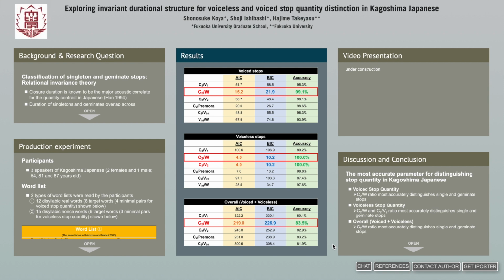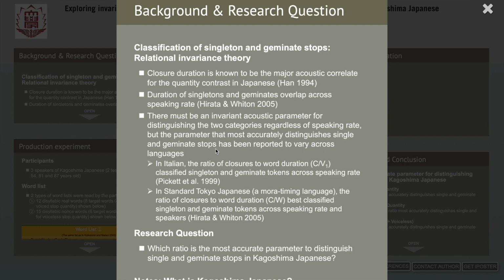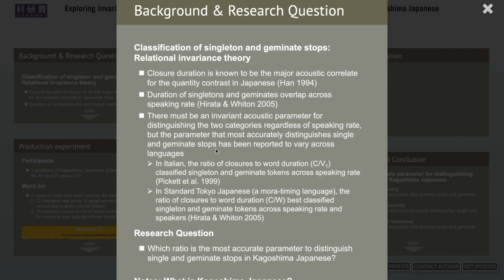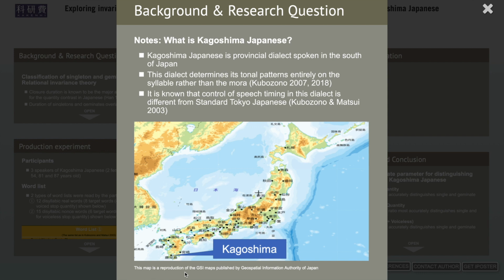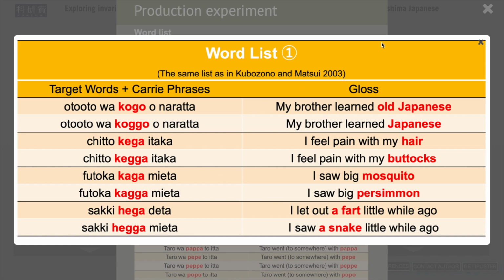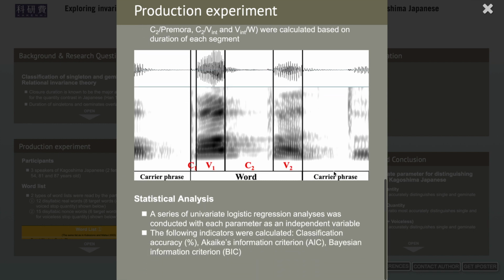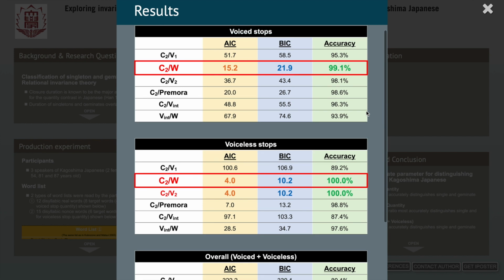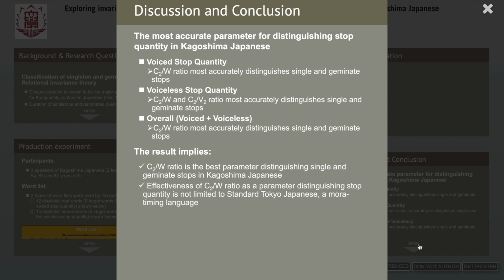Koya et al. 2020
Exploring invariant durational structure for voiceless and voiced stop quantity distinction in Kagoshima Japanese